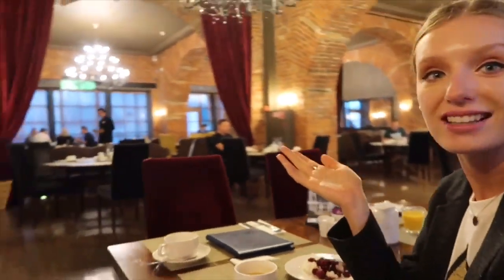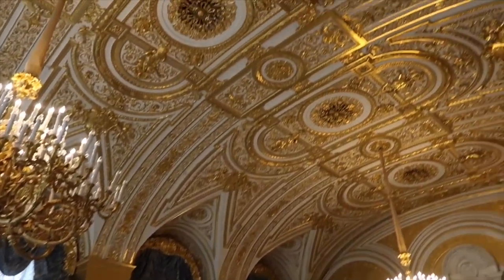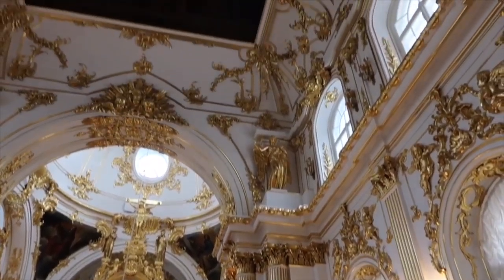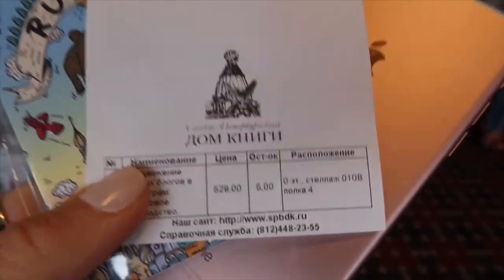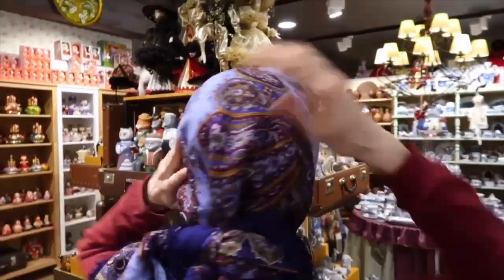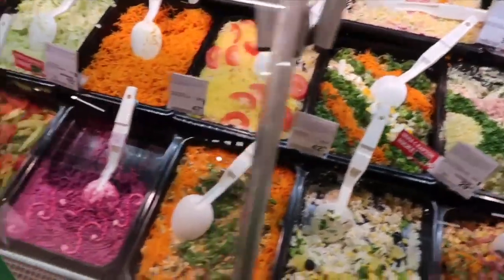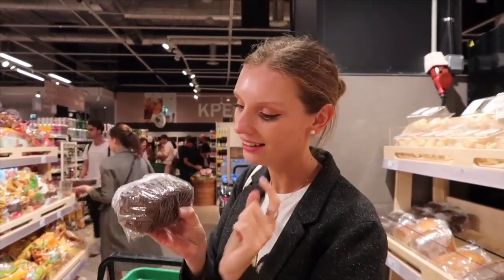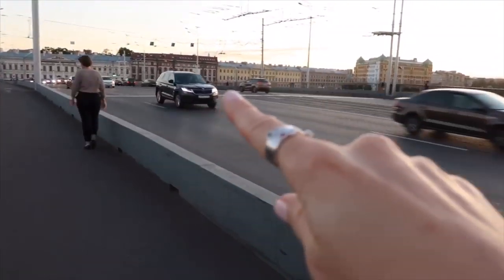I Tried To Be A Tourist In My Country | First Thoughts About SAINT-PETERSBURG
I’m Maria, Emirates Cabin Crew who works in the company for almost 9 years! I try to help you to become a flight attendant and see the world! Let’s fly and travel together!

I was gifted an extended layover in Saint-Petersburg! My Kuwait flight was removed and extra 24 hrs in Russia were a real surprise ! 😍 Let me take you around: we will shop Russian groceries, will descend to the deepest metro station by the longest escalator.. we will try Russian pancakes and will explore the most beautiful museum the Hermitage ❤️☺️ Enjoy the video as much as I enjoyed filming it for you!

I’m better accessible by Instagram and email!